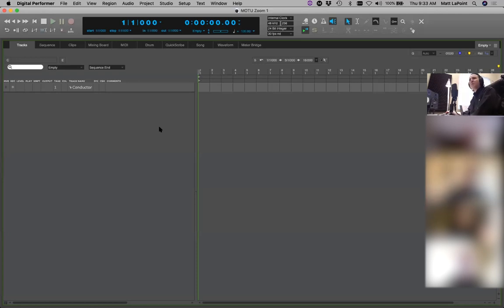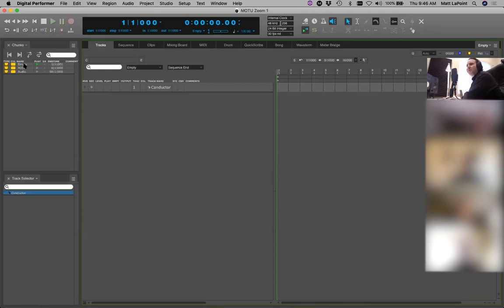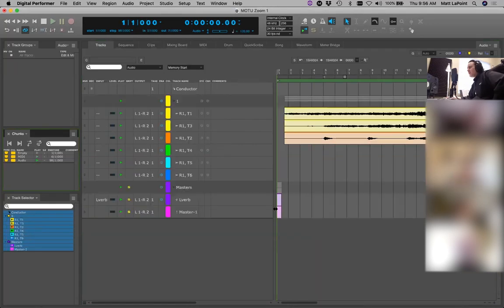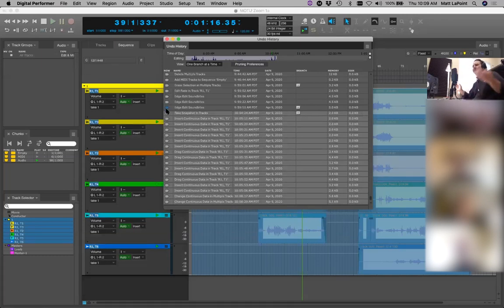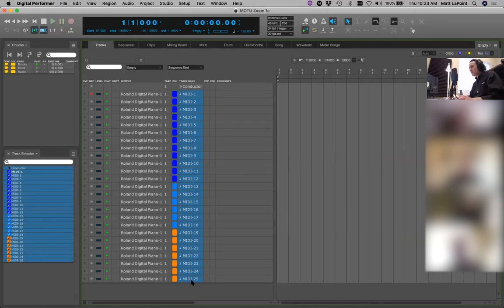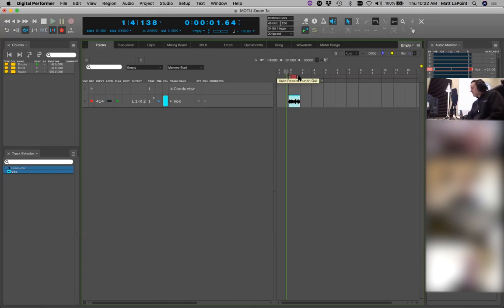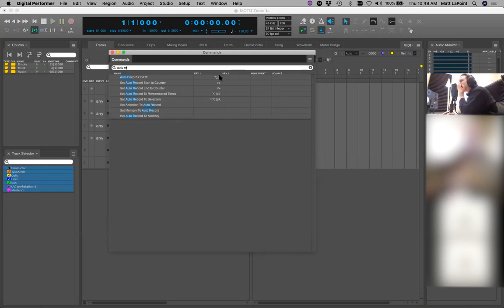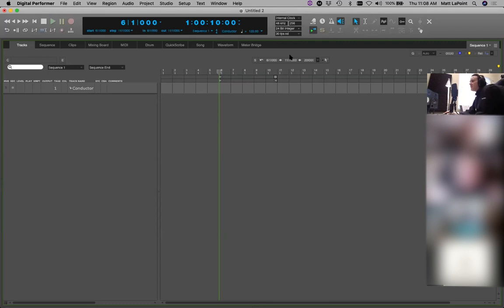DP Webinar: Shortcuts to speed up your workflow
DPW01 on April 9, 2020 hosted by MOTU's Matt LaPoint:

- Work faster with Temporary Groups.
- Learn the new Memory cycle and Auto Record Strips.
- Master the selection and memory transport controls.

00:01:23 - Audio MIDI Setup
00:02:17 - Configure Hardware Driver
00:04:39 - Bundles window
00:11:44 - Chunks - quick overview
00:13:32 - Temporary Groups - basics
00:18:14 - UVI Workstation - quick overview
00:20:27 - Temporary Groups - MIDI track editing
00:24:01 - Temporary Groups - audio track editing
00:28:30 - Temporary Groups - with mix automation
00:36:22 - Using Undo History
00:38:14 - Temporary Groups - more mix automation
00:41:05 - Temporary Groups - using the 'T' key for mix automation
00:42:26 - Track Group shortcuts
00:43:48 - Memory Cycle strip
00:46:10 - Link Playback to Memory
00:47:48 - Link Selection to Memory
00:49:27 - Auto-Record
00:49:51 - Commands (brief side note)
00:51:39 - Auto-Record (again)
00:52:14 - Audio Patch Thru
00:53:24 - How to check levels before recording
00:53:42 - Checking levels with the Meter Bridge
00:55:47 - Cycle Recording audio into multiple takes
00:58:04 - Auto-Record (punch-in/out) while cycle recording
01:01:11 - Overdub recording audio and soundbite layering
01:04:45 - Quick review of topics just discussed
01:06:06 - Pre-roll and post-roll
01:07:41 - Q&A
01:07:58 - What Mac System do you have?
01:08:38 - Black Magic Speed Test app
01:10:01 - Themes (skins) in DP
01:11:00 - A question about temporary grouping
01:11:42 - Keystroke for punch-in and punch-out
01:13:12 - Low-latency monitoring with effects
01:16:33 - How to get a list of DP's keyboard shortcuts
01:19:19 - Bite Gain
01:22:05 - Mute Tool
01:22:44 - Quick recap of today's session

Check out the trial version of Digital Performer 10 and see the exciting features DP has to offer:

Like our Facebook page and stay informed on insights, news, events, announcements and updates.

On Twitter, stay up to date with latest news, updates and special offers: